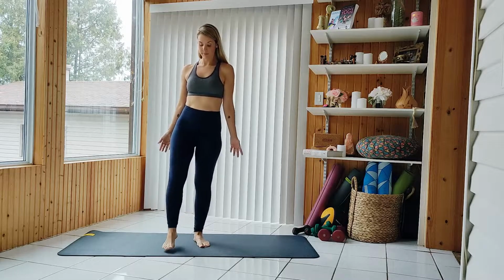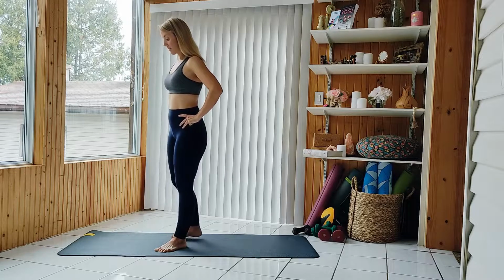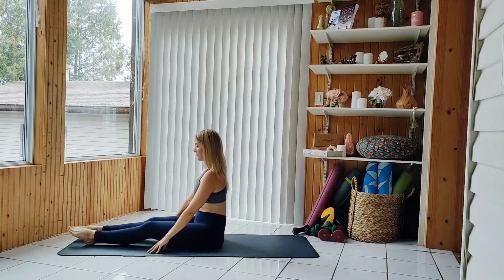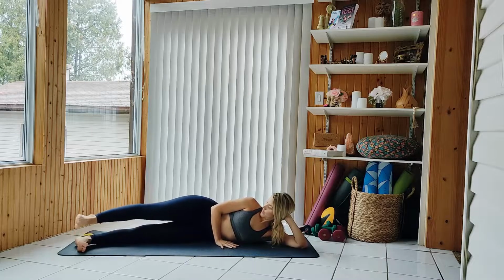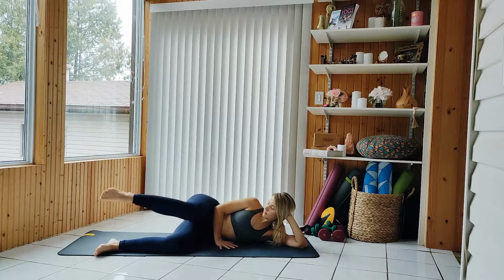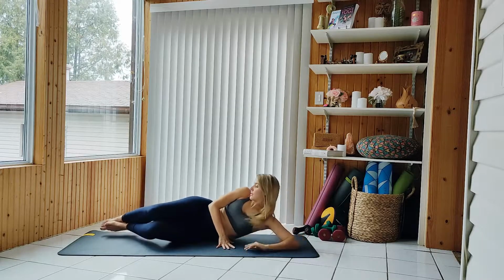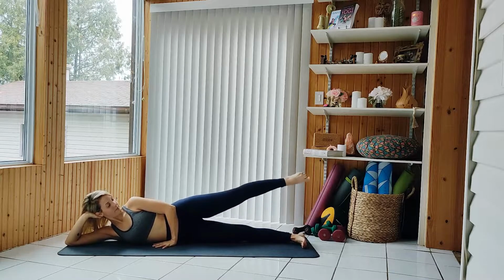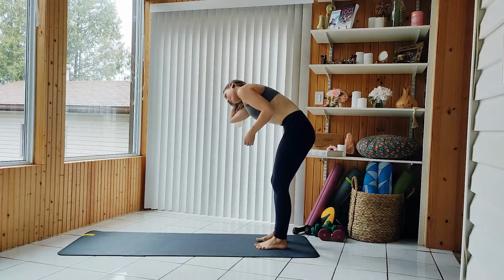20 min KNEE FRIENDLY Leg & BOOTY Workout No Equipment Low Impact easy on the knees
Women's Seamless High Waisted Yoga Leggings Stretch Gym Workout Running Leggings

Women's Scrunch Leggings Butt Lift high Waist Leggings with Tummy Control

The Ultimate weight loss bundle